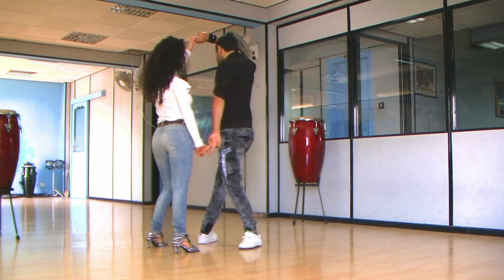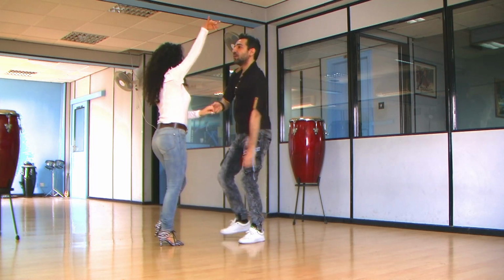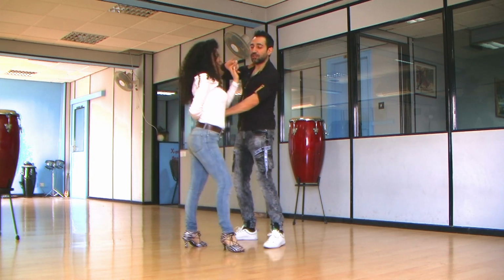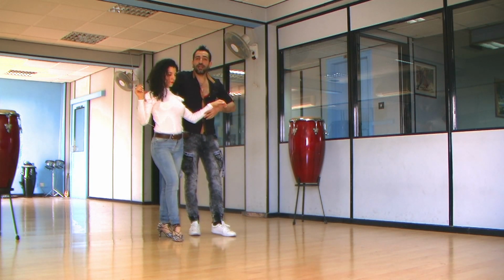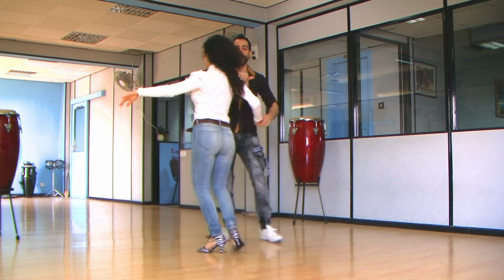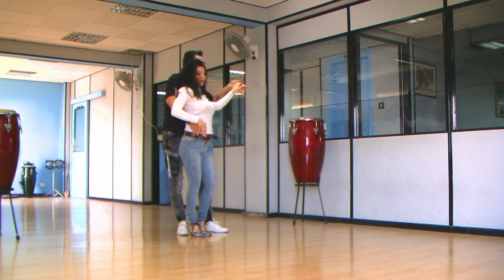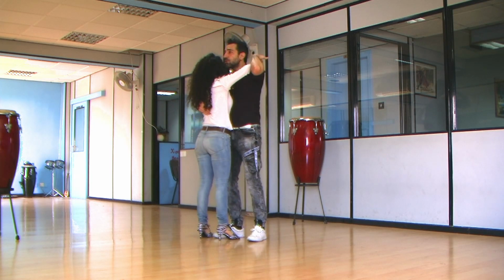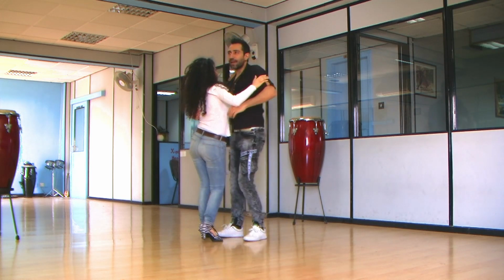Bachata Combo with a FALL??! 🤔 - 😂 Enjoy! ~{LESSON}~